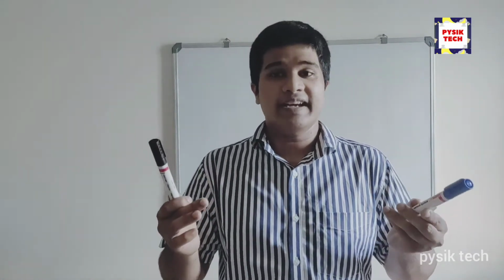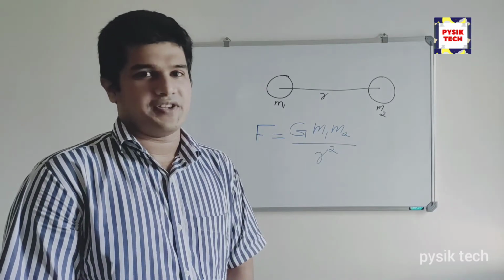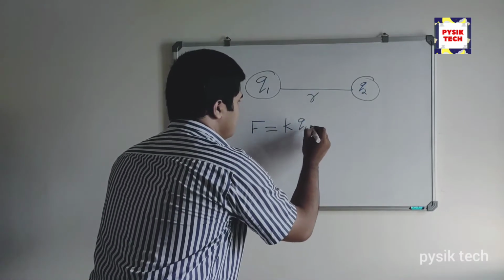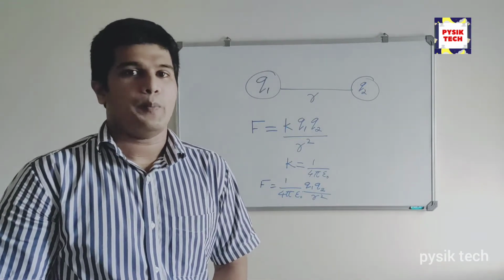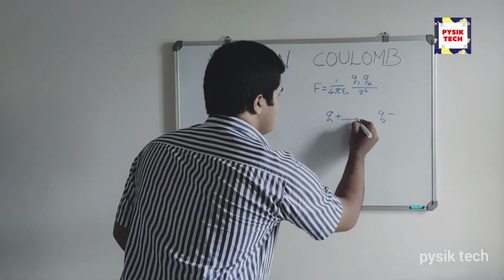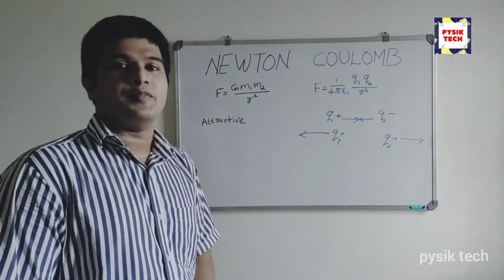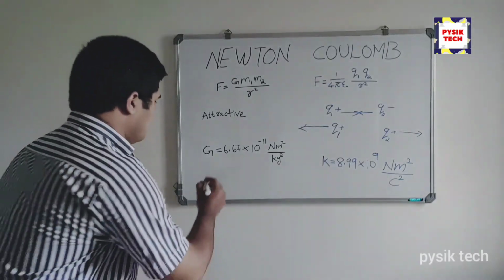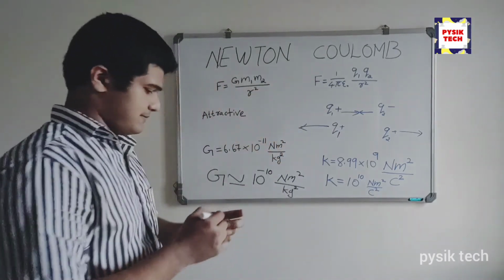Newton's Law v/s Coulomb's Law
Friends  this video help you to improve your knowledge of physics.
NanoTech An Intro written by me. it is a best book for the beginners .